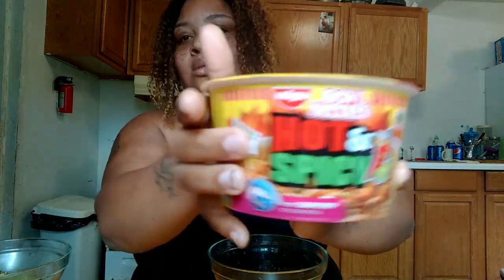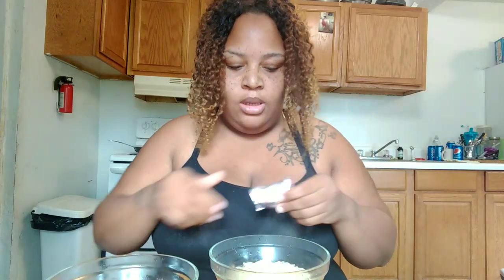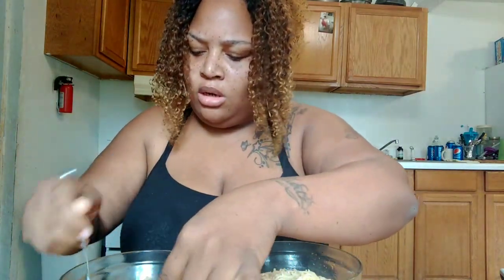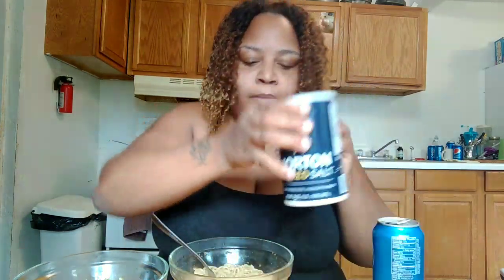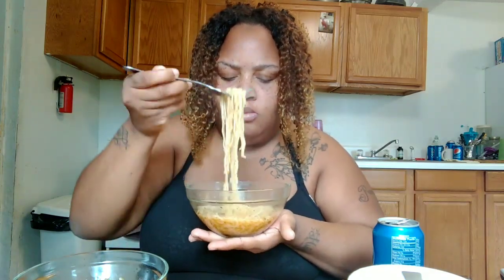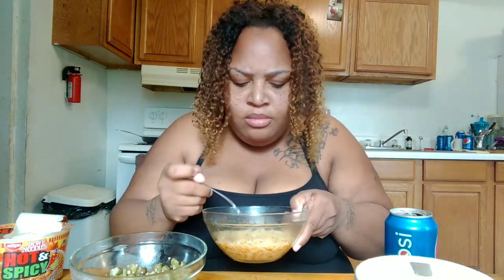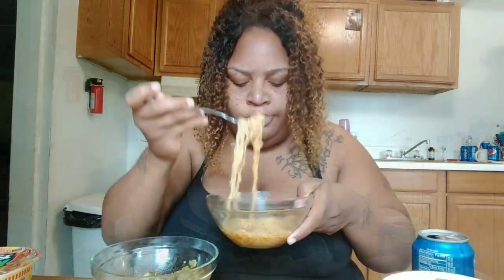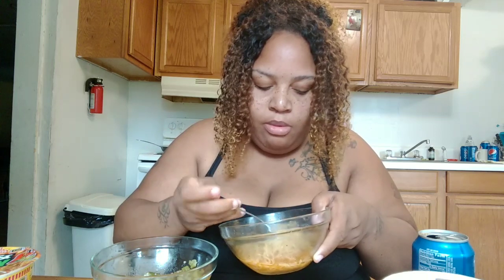NEW Spicy Noodle MUKBANG•SLURPING NOISES•EATING SHOW